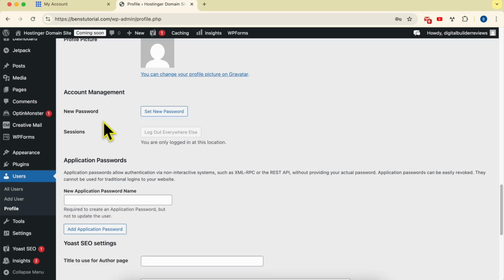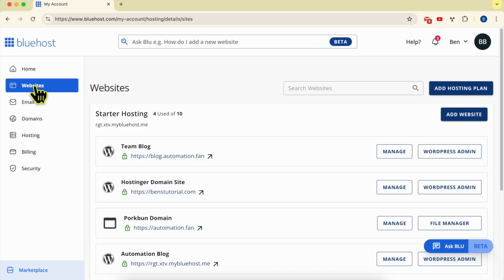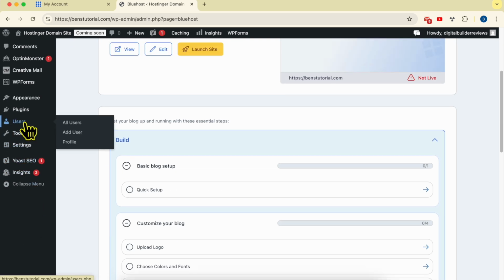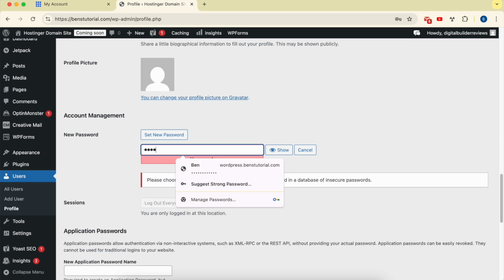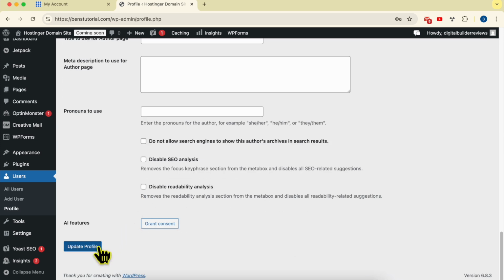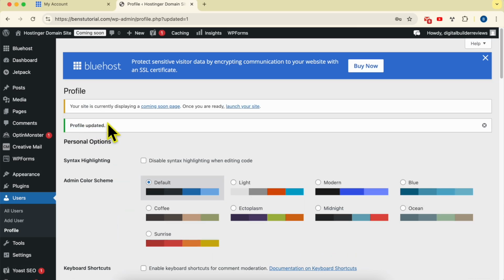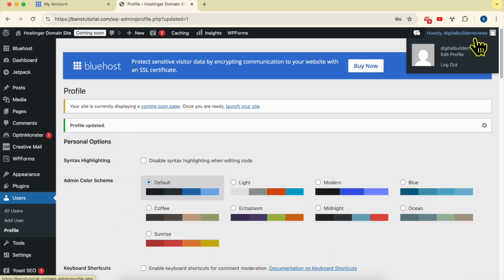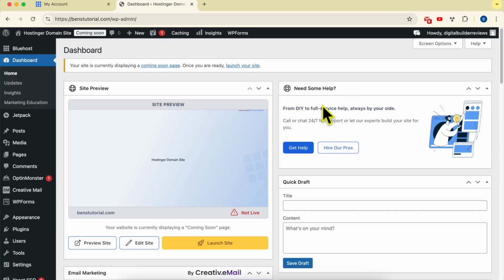How to Change Your WordPress Admin Password in Bluehost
If you’re wondering how to change your WordPress admin password on Bluehost, this step-by-step tutorial will walk you through the process. In this video, you’ll learn exactly how to change your WordPress admin password on Bluehost safely and easily — even if you’ve forgotten your old one.

Changing your WordPress admin password on Bluehost is a common need when managing your website. Whether you’re updating your login credentials for security reasons or recovering access to your WordPress dashboard, I’ll show you the simplest way to reset or change your WordPress password directly from your Bluehost account.

In this tutorial, you’ll learn how to:

Access your WordPress admin area through Bluehost

Navigate to your WordPress user profile

Generate or set a new password

Save your changes and log back in successfully